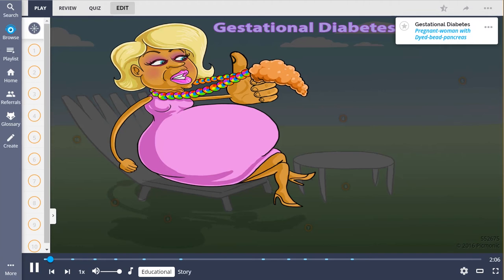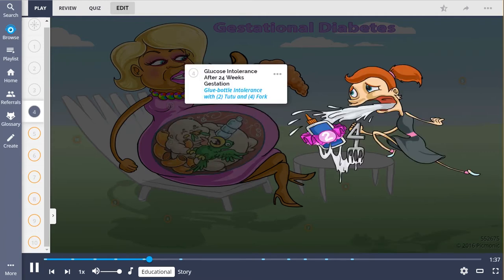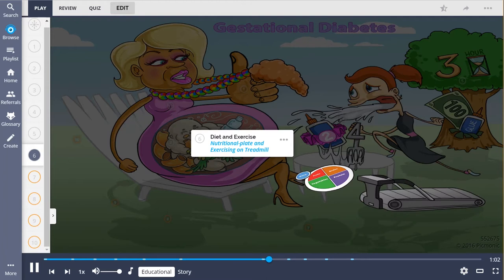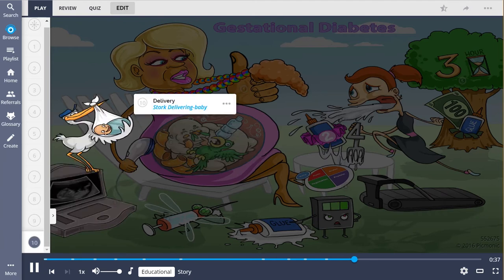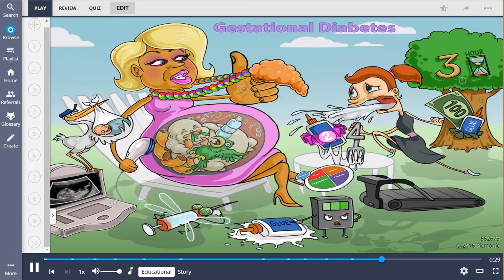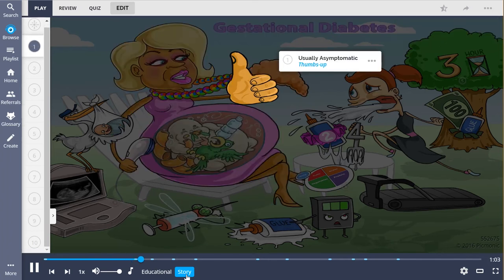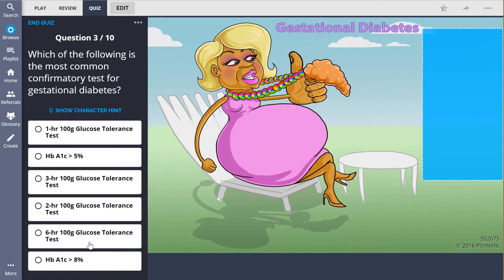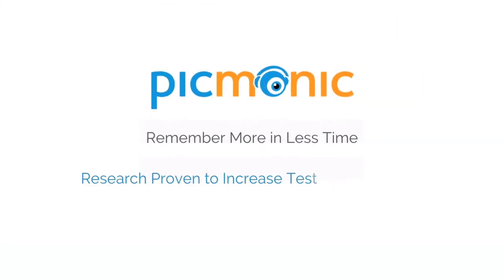Gestational Diabetes: 10 Facts Delivered! (Step 1, COMLEX, PANCE, AANP)